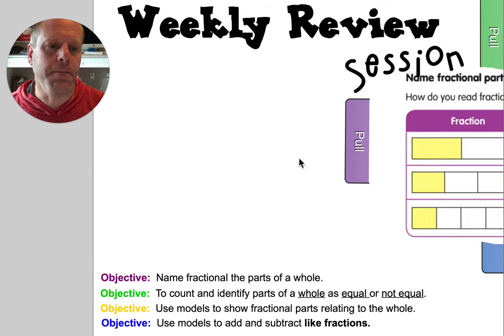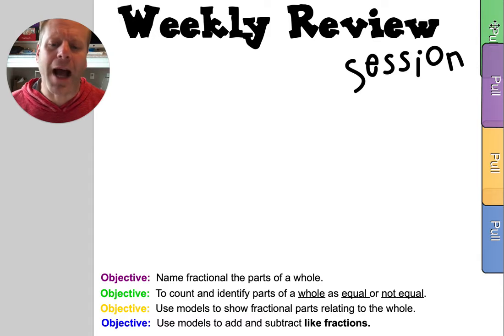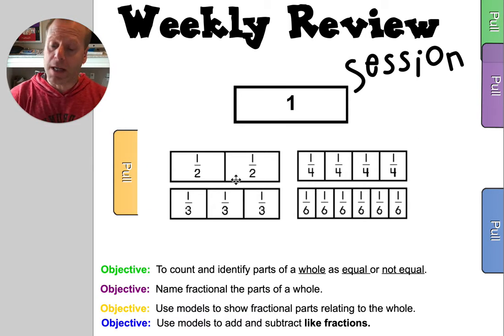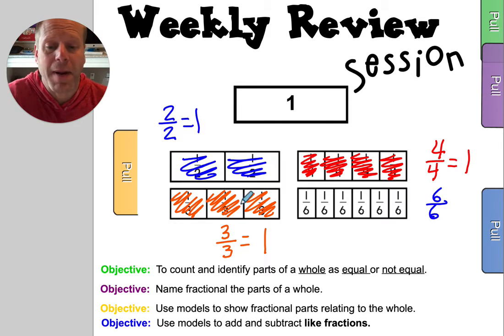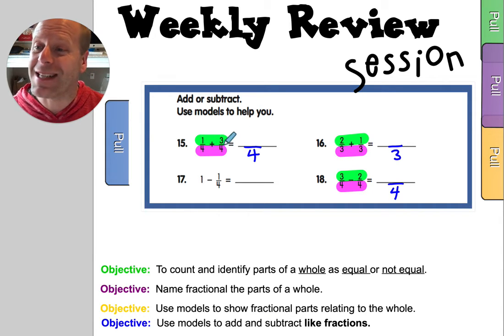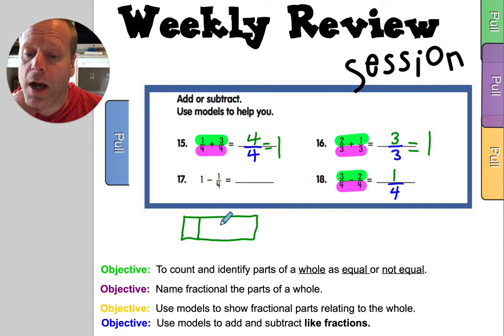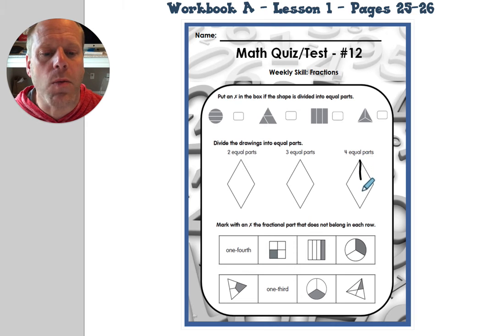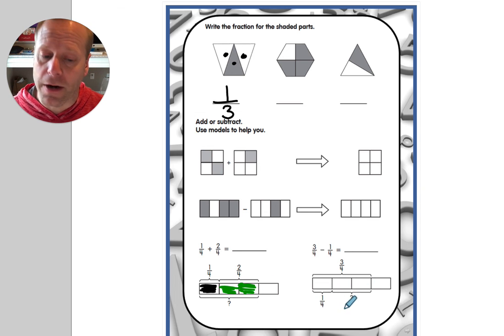4 16 Math Lesson Fraction Review & Test